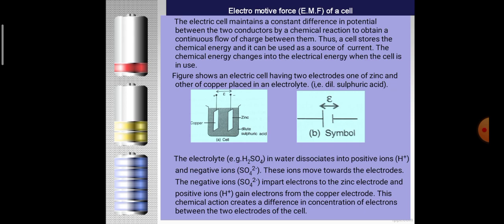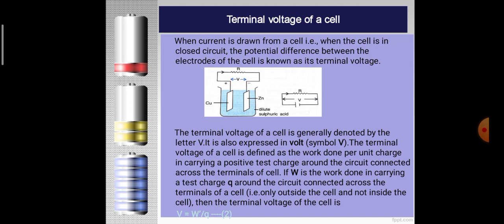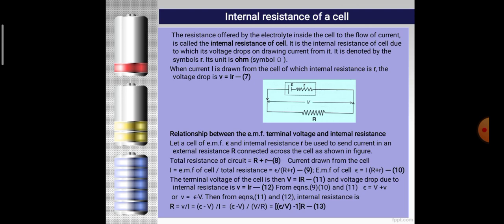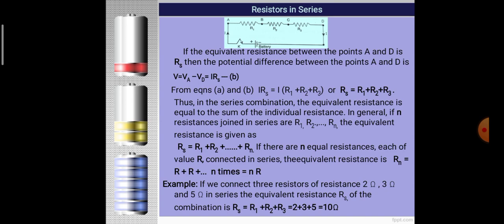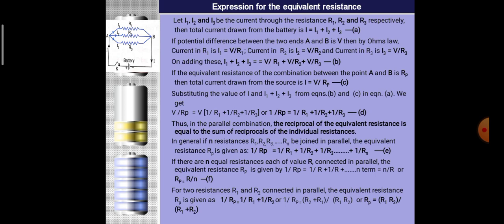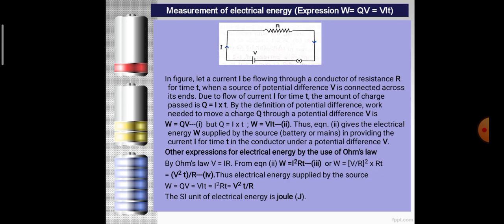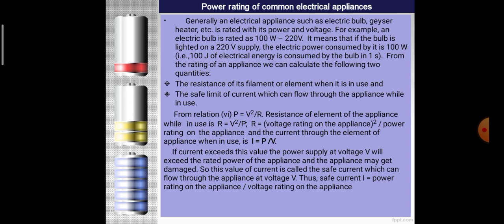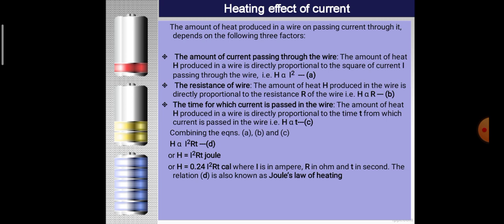Current Electricity Session 2 Chapter 8 Class X -Physics